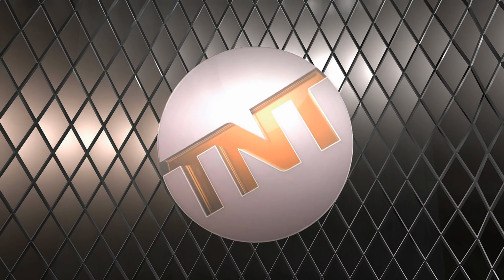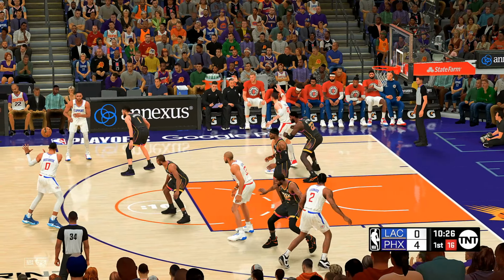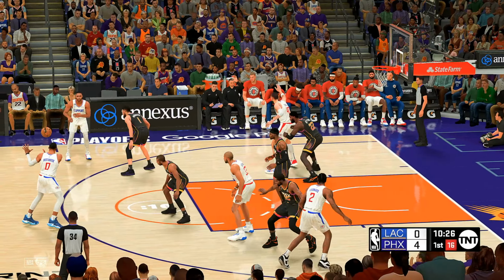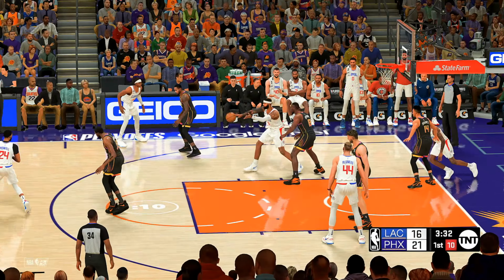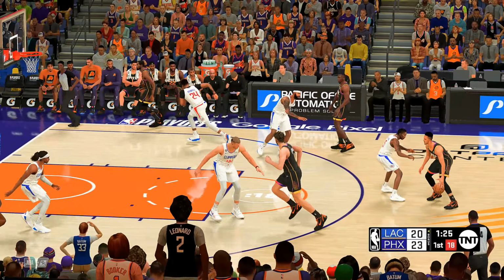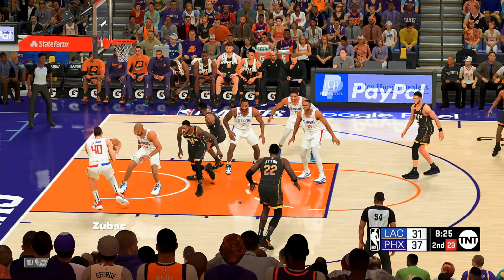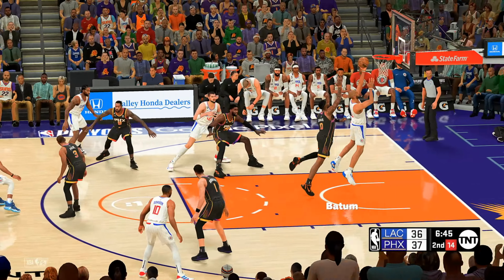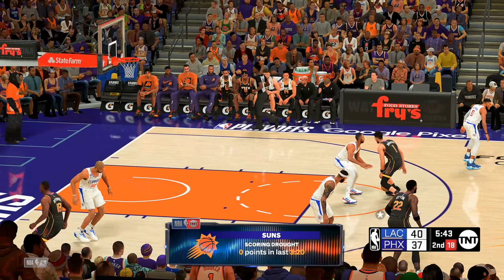NBA 2K23 l Playoffs Game 1 l Camera Mod l UHD 4K l 1st Half l Clippers vs Suns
1st half, game 1, CPU vs CPU gameplay simulation action featuring the Los Angeles Clippers facing off against the Phoenix Suns!"

camera mod by maumau78

NBA2K23 NEXT GEN PS5
NBA2K23 GAMEPLAY PC